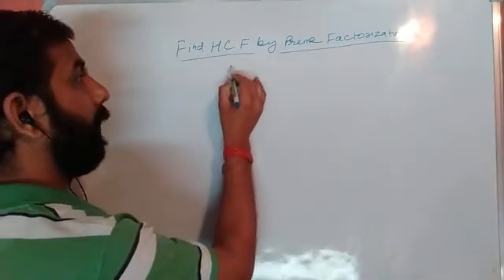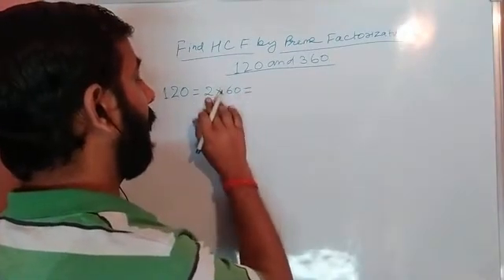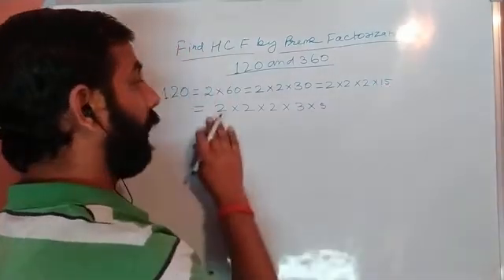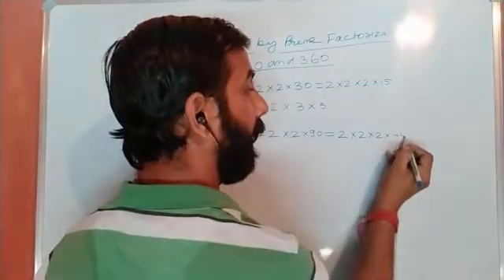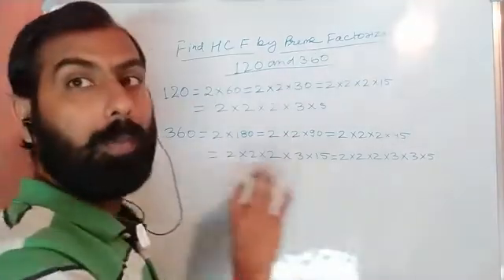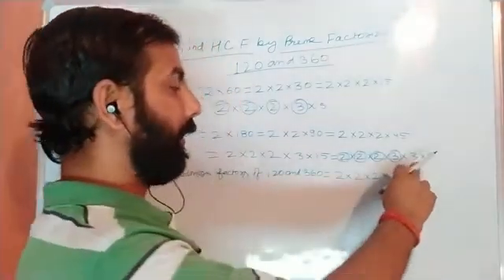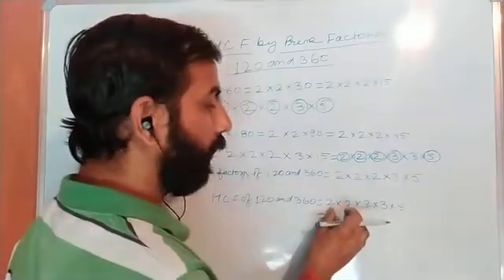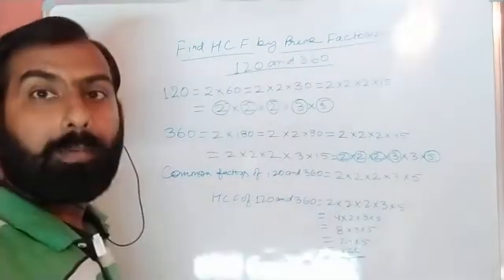Class5 Finding HCF by prime factorization